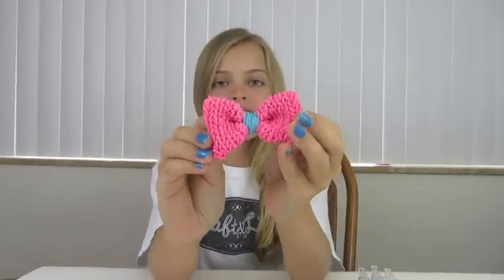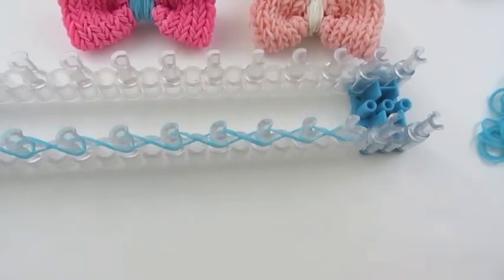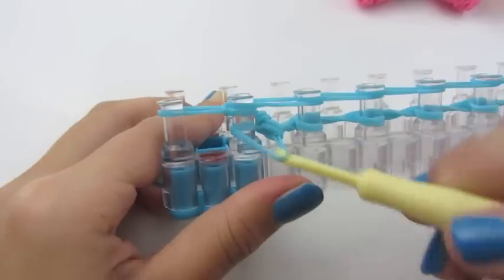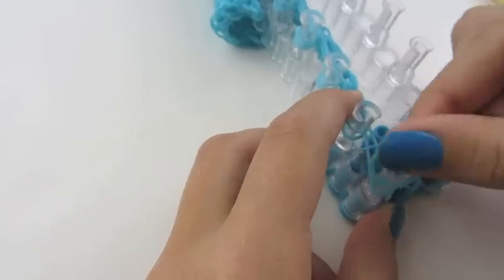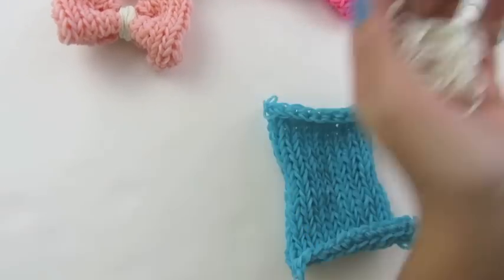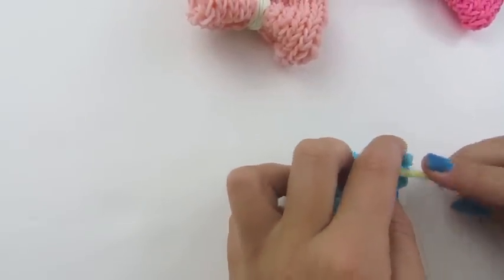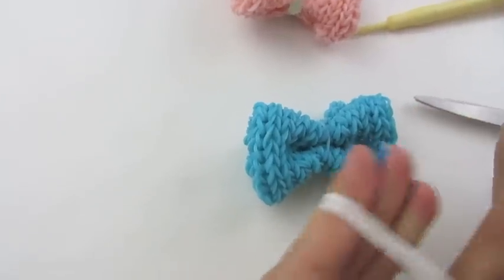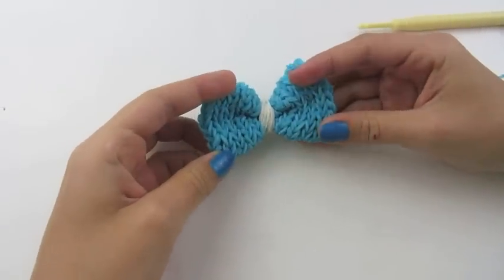Craft Life Large Bow Tutorial on One Rainbow Loom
This material may not be published, broadcast, rewritten, rerecorded, remade or redistributed without permission. ~ This tutorial will teach you how to make a large bow on one Rainbow Loom.  We consider this to be an advanced/expert design.  You will need one Rainbow Loom to make this design and about 300 rubber bands.  Jacy was inspired by a basic knitting stitch design to make this bow.  You can embellish your bows with rhinestones, button and charms.  They can be used as hair bows or you can put them on bracelets or anything you would like.